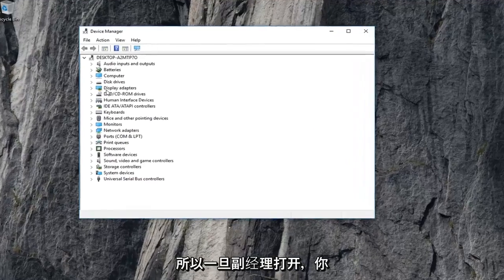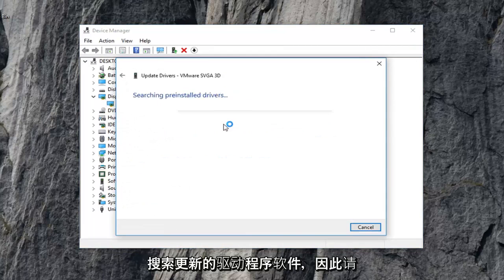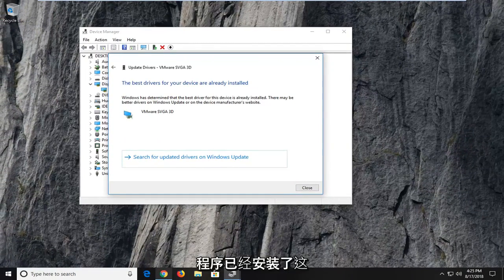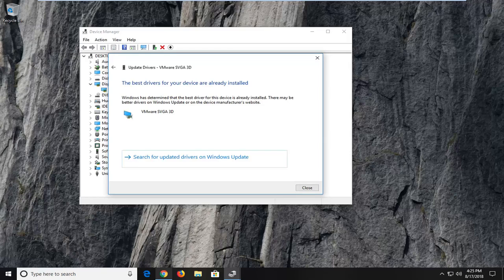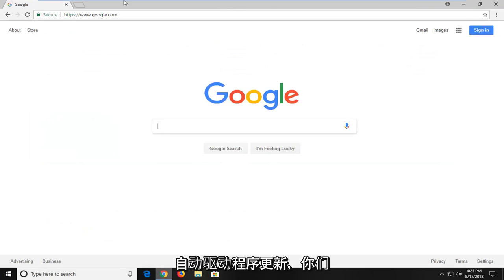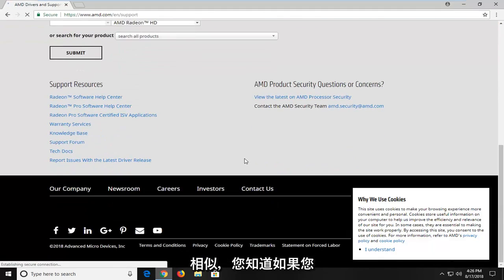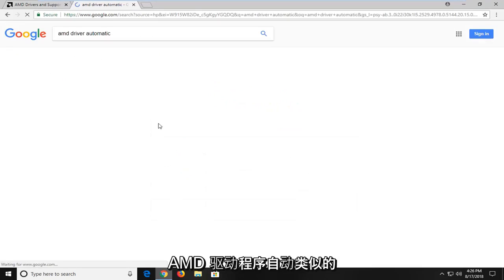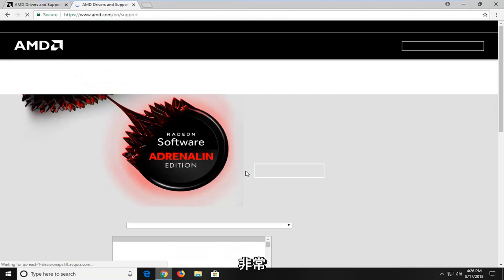修復DXGI_ERROR_DEVICE_HUNG 錯誤的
修复 Windows 10/11 上的 DXGI ERROR DEVICE HUNG 错误。